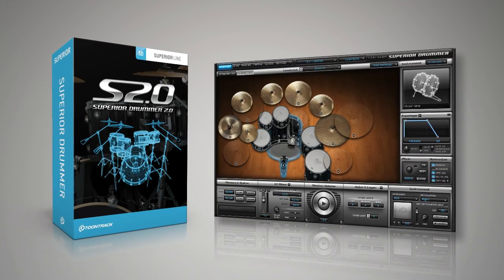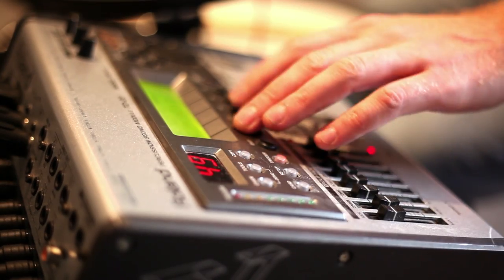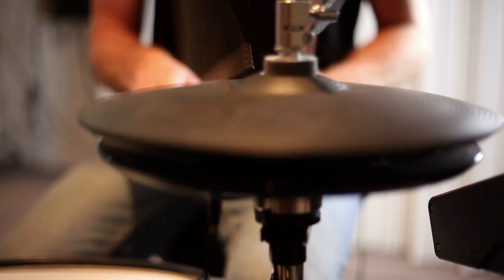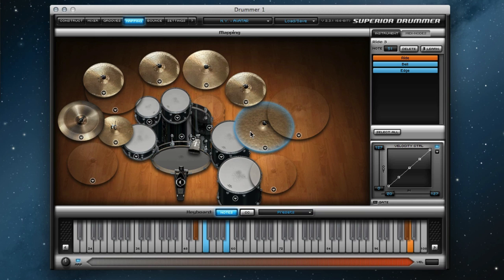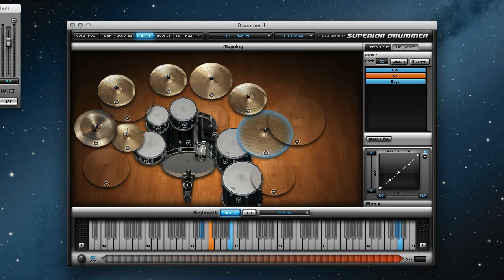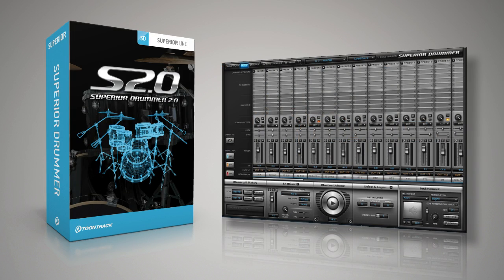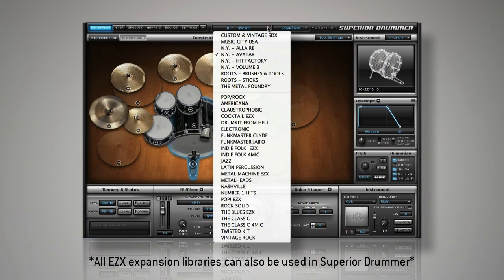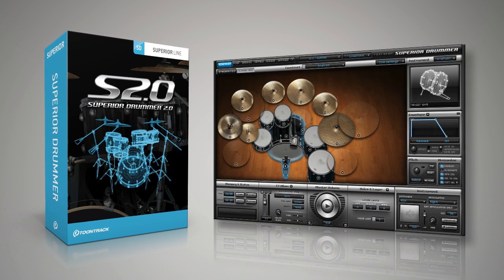Superior Drummer with e-drums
Learn more about how to configure the world's leading drum production tool Superior Drummer with an electronic drum kit.